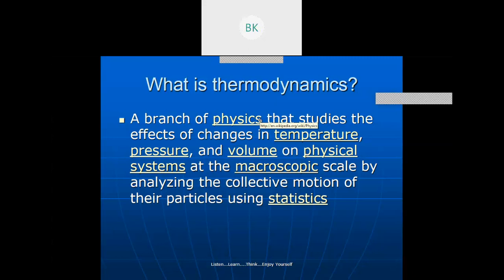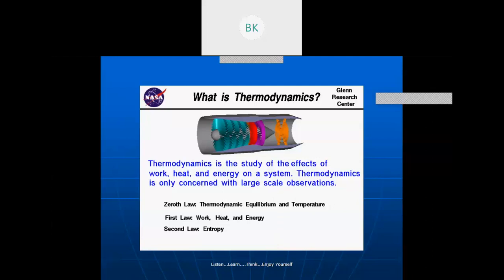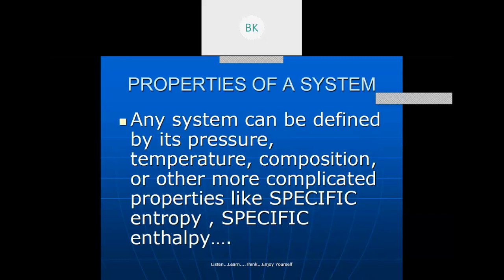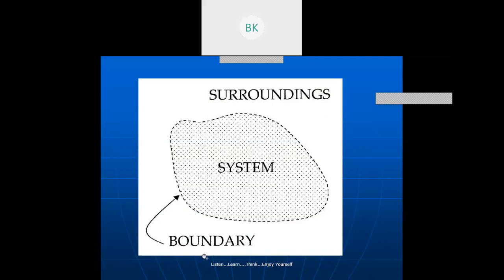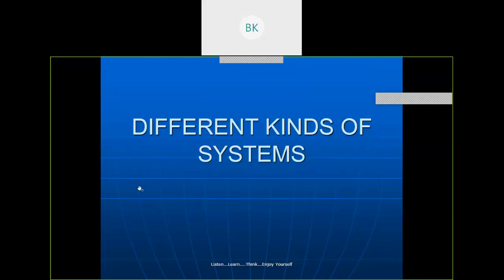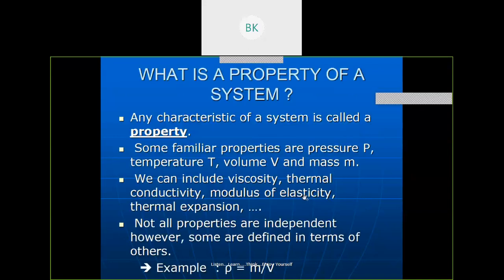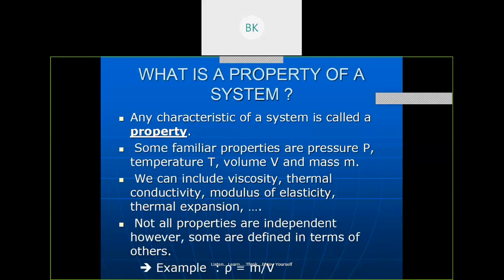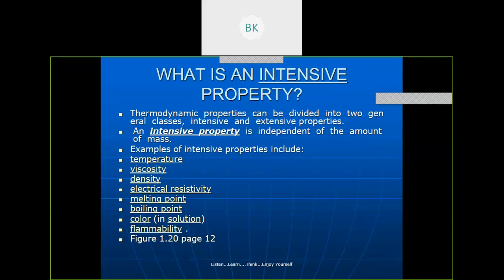Basics of Thermodynamics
This lecture is all about the basics concept of thermodynamics.